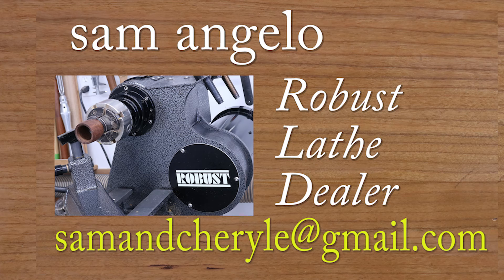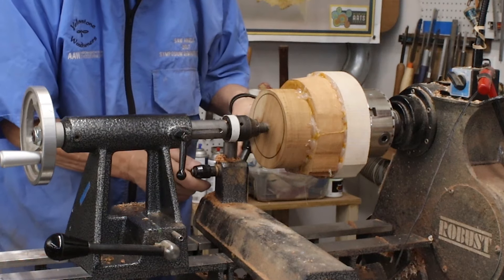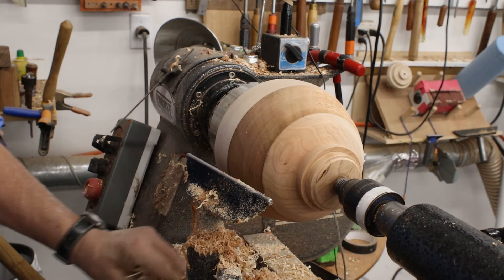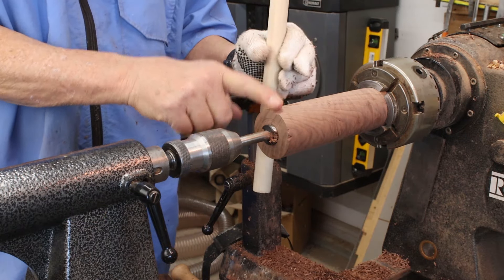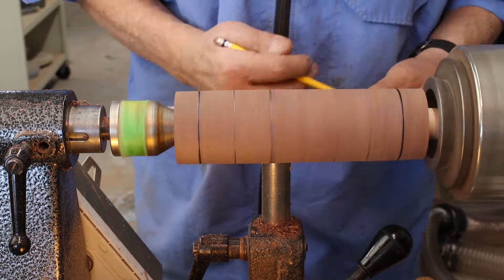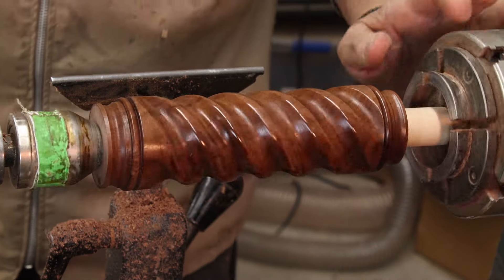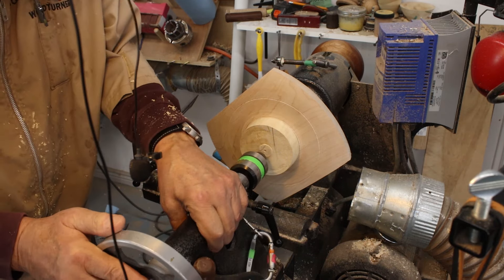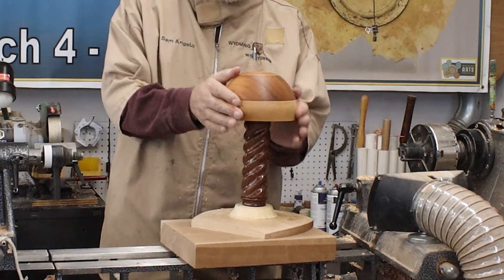Turning a Wig Stand with a BarleyTwist - Four Ways Project - March 1st, 2024 with Sam Angelo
The March 1st project for turning something Four Ways is to turn a wig stand. Watch as Tomislav Tomasic , Mike Peace, Richard Raffan, and Sam Angelo turn a wig stand.
See how each Turner completes their own version of this project.  To add a special element, Sam has turned a barley twist for the main spindle of the wig stand.

See chapter codes below.

Links below to all the videos for this month.

Are you Looking at the American Beauty wood lathe?

Chapter Codes.
00:00 Introduction
01:18 At the bandsaw
02:10 Setting up at the Lathe
03:12 Turning, the top of the wig stand
10:16 More turning on the top of the wick stand
11:48 Turning, the Spindle
14:56 Laying out the barley twist
19:47 Carving the barley twist
21:00 The Merlin 2  carving
25:18 Using a rasp on the barley twist
29:45 Sanding with a drill
33:44 Turning the ends of the barley twist
36:12 Applying finish to the barley twist
37:21 Turning the base
45:10 Completing the base and conclusion

I am now an authorized Robust lathe dealer. Interested in a Robust Lathe-watch my videos below on these fine, American made machines.

v=njFVFimn7bI&t=26s